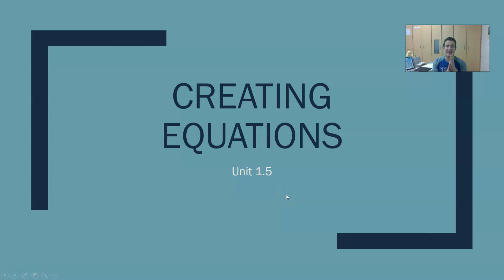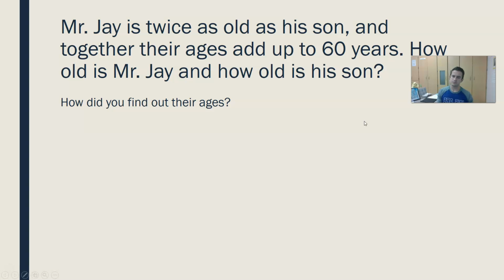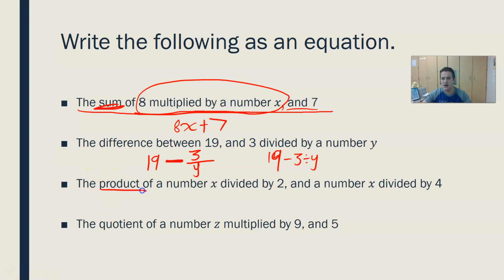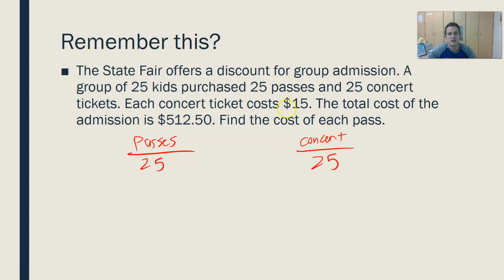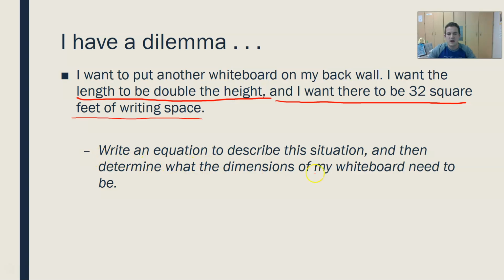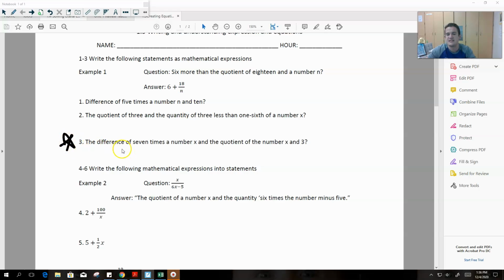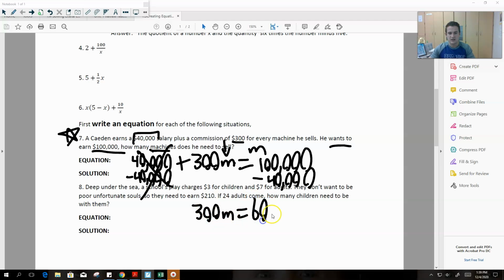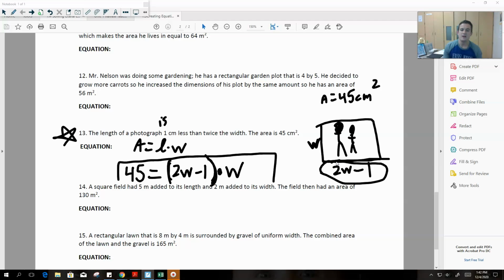Math 2, 1.5 Creating Equations